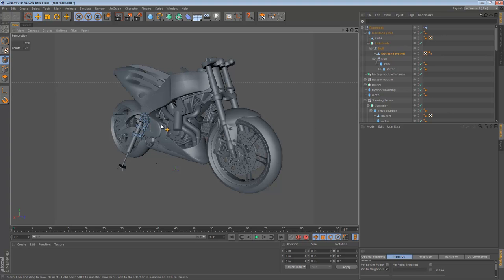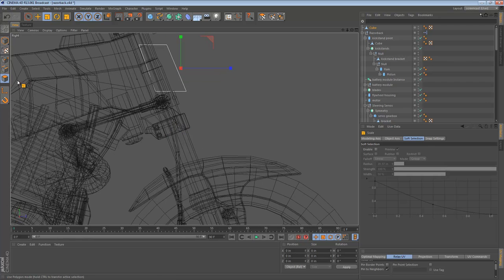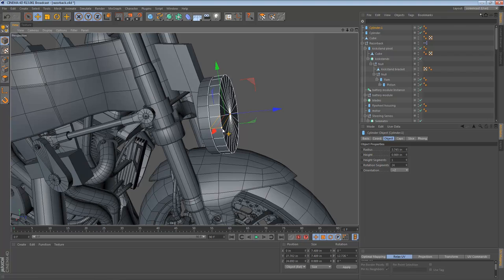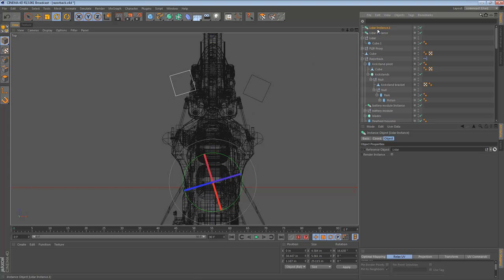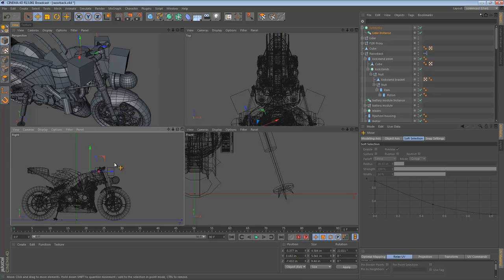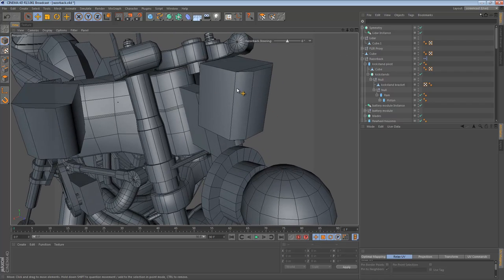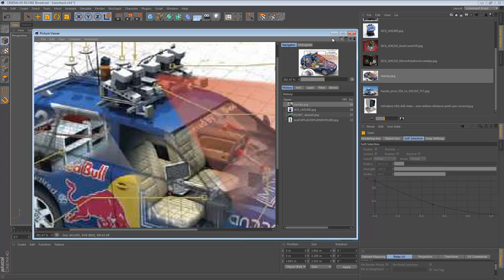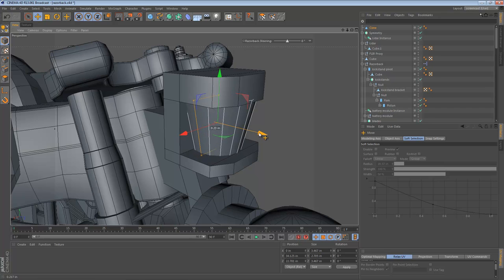The Razorback Part 8 - Start of LIDAR and FLIR Instruments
The eyes of the Razorback are going to be comprised of a combination of LIDAR (Light Detection And Ranging [basically a type of 3D scanning]) and FLIR (Forward looking infrared). There will also be other instrumentation on this machine, but we're not there yet.

See the blog post for more info and other cool stuff